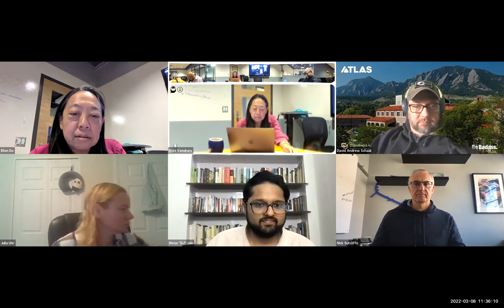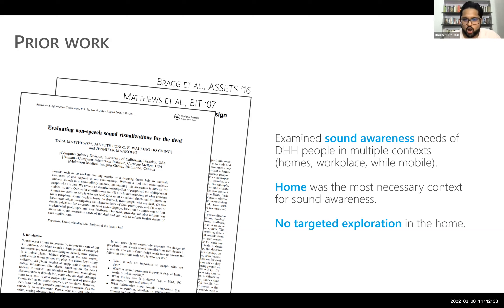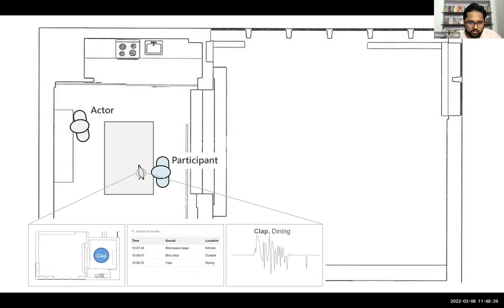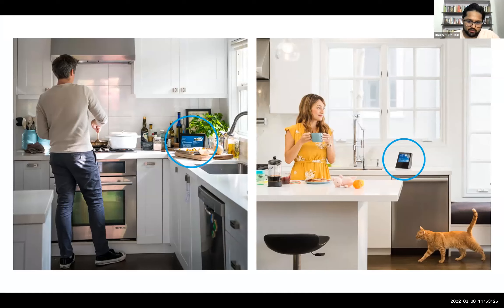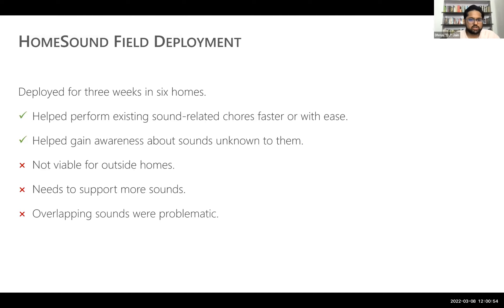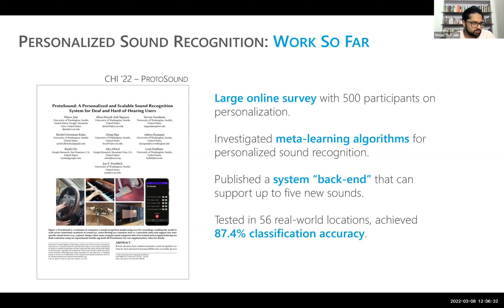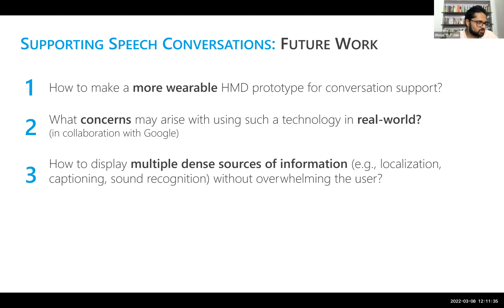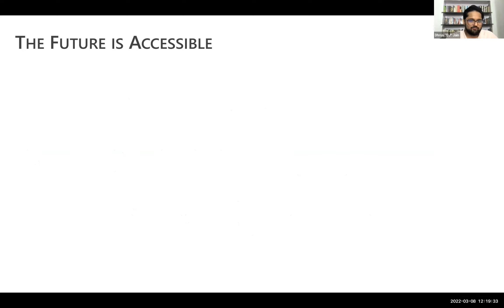ATLAS Colloquium: "Advancing Sound Accessibility" by Dhruv "DJ" Jain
Abstract: The world is filled with a rich diversity of sounds ranging from mundane beeps and whirs to critical cues such as fire alarms or spoken content. These sounds can be inaccessible not only to people with auditory-related disabilities such as those who are deaf or hard of hearing (DHH) but also to hearing people in many situations. We all may find conversations difficult to hear in noisy bars, doorbells inaudible over a vacuum cleaner running, or may miss our phone ringing while in the shower.

My work advances sound accessibility by developing interactive systems that leverage state-of-the-art in machine learning, signal processing, and wearable technology to sense and provide sound feedback. To design these systems, I follow an iterative user-centric research process ranging from formative studies to design and evaluation of prototypes in controlled environments, to crucially, deployments of full systems in the field. In this talk, I will discuss my past and ongoing research to advance three areas of sound accessibility: providing awareness about everyday sounds, supporting speech-based conversations, and improving accessibility of sounds in emerging technologies such as AR/VR and smartwatches. I will conclude with outlining my future plans.

Bio: Dhruv "DJ" Jain is a final year PhD student in Computer Science and Engineering at the University of Washington. His research lies in Human-Computer Interaction (HCI) and focuses on accessibility. He has published over 20 papers in top HCI and accessible computing venues such as CHI, UIST, and ASSETS; seven have been honored with best paper and honorable mention awards. DJ's work has also been covered by the media (e.g., by CNN, New Scientist, and Forbes), is included in teaching curricula, and has been publicly launched (e.g., one system has over 75,000 users). During his graduate studies, he has worked at Microsoft Research, Google, and Apple on research addressing accessibility challenges on future commodity devices. DJ's work is supported by a Microsoft Research Dissertation Grant and a Google CMD-IT LEAP Alliance Fellowship. See Zoom talk recording shortly after the talk also here.